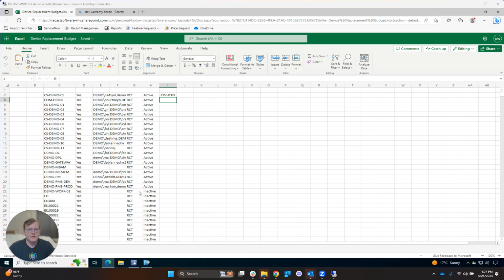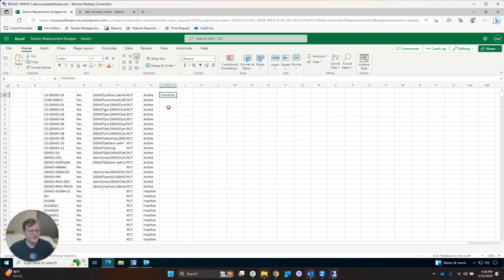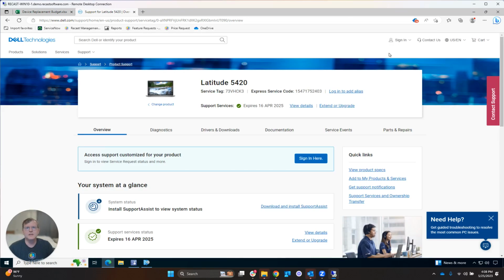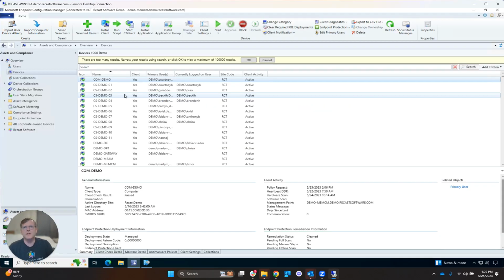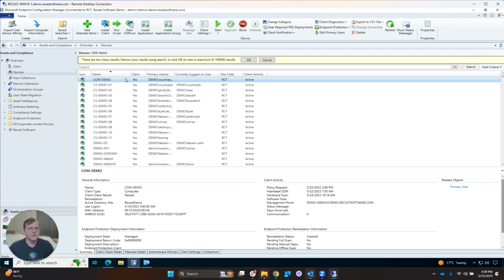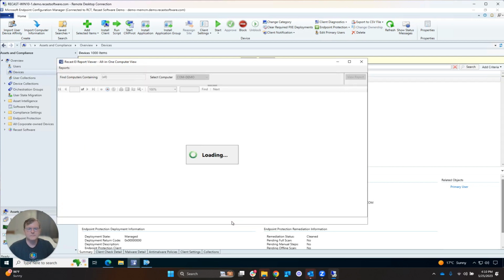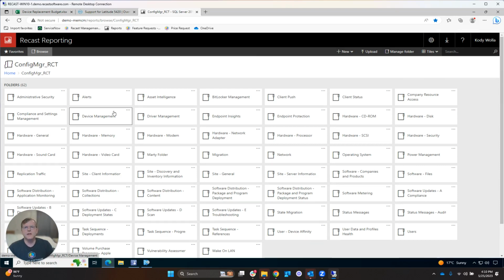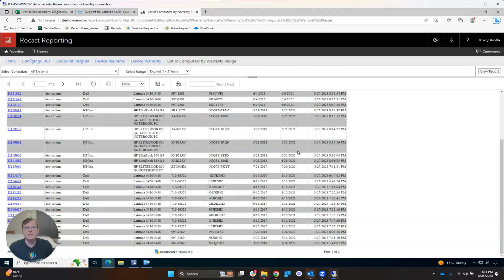Endpoint Insights: Device Warranty Information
In this video, we showcase how Endpoint Insights removes the need to manually check an OEM's website for warranty information with its device warranty collection and reporting.